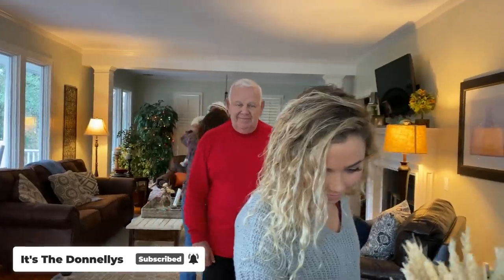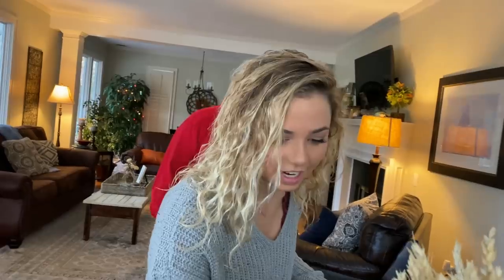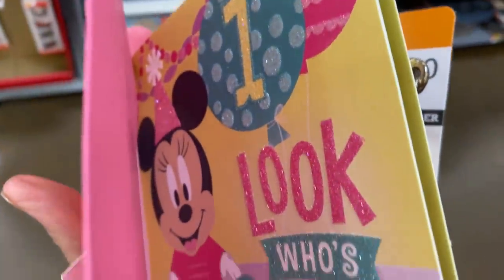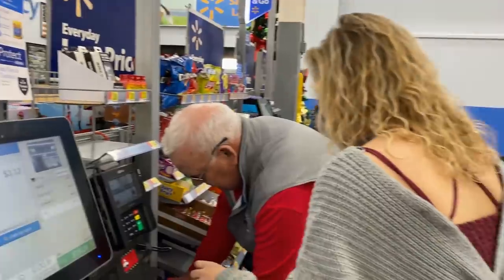Teaching My Grandfather How To TikTok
Pap Pap for the win!  Katie teaches Pap Pap how to TikTok to celebrate her 200K followers.  We take a family trip to Wal-Mart and then meet Lyle.  Brennan makes the swim team and has his first practice. Ryan lives for Fridays!  Join Our FAMMELLY Adventure!
Some of our favorite products:
Katie's Facial Cleanser
Katie's Face lotion
Our camera Canon g7x
Mickey Mouse Waffle Maker

Katie's Musical.ly: katie8228

It's The Donnellys is all about growing up Donnelly! Siblings Katie, Brennan & Ryan along with mom and Dadio love to laugh, play, travel and share our lives with you through family videos and daily vlogs...this is REAL life, REAL fun! Remember, the difference between an ordeal and an adventure is your attitude! So join us as we choose to make life an ADVENTURE! !

KATIE is a hilarious 15 year old, gymnast, cheerleader sister, friend, and swimmer who loves Thomas Rhett, Grey's Anatomy and wants to be a surgeon.
BRENNAN is a witty, fun-loving, athletic 16 year old water polo player, golfer and swimmer who roots for Manchester City, the LA Chargers, the Washington Capitals and can talk sports until the cows come home. RYAN is a lovable 13 year old.  He is in 8th grade, loves ice cream, golf, Fortnite, the LA Chargers, riding his bike, and swimming.

We shoot w/ the Sony AX300 and Cannon G7X